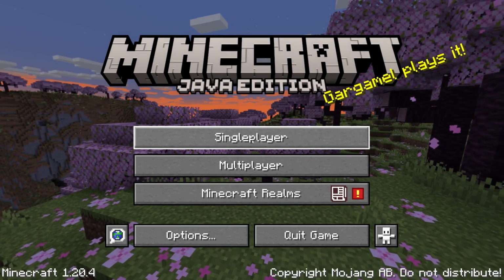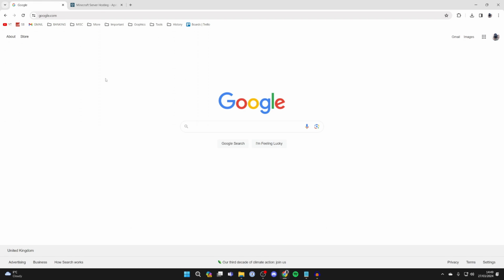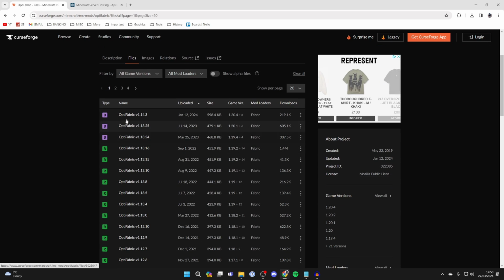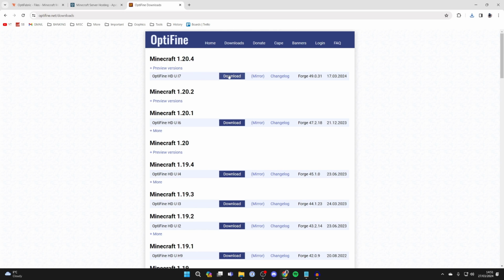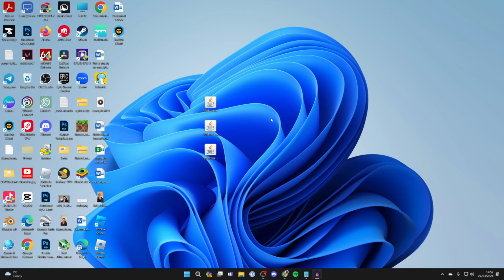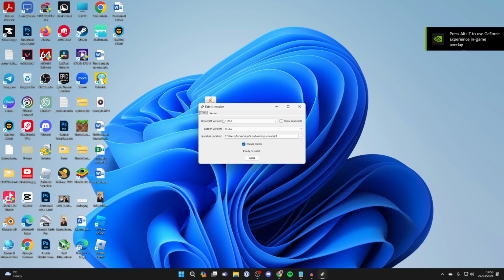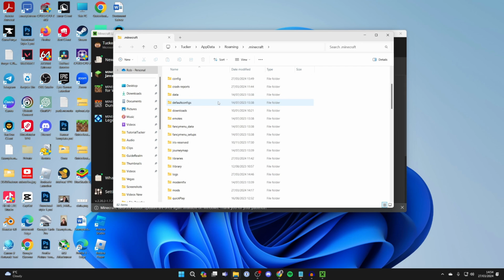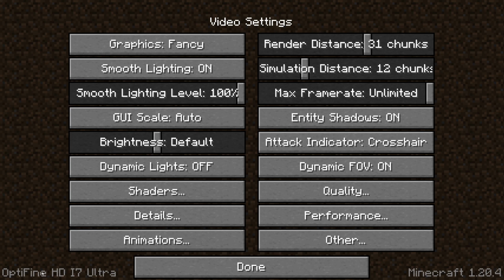How To Install Optifine With Fabric In Minecraft (OptiFabric) - Full Guide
Learn how to download and install optifine with fabric in minecraft and how to use optifine in fabric in this video.

GuideRealm